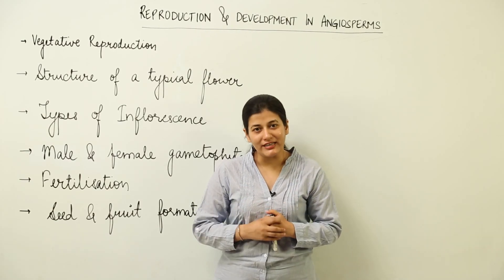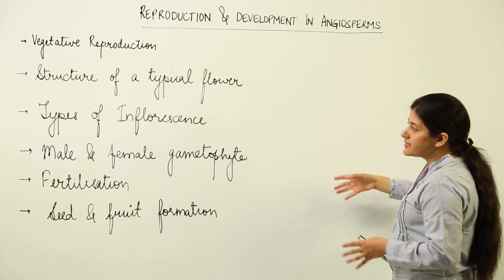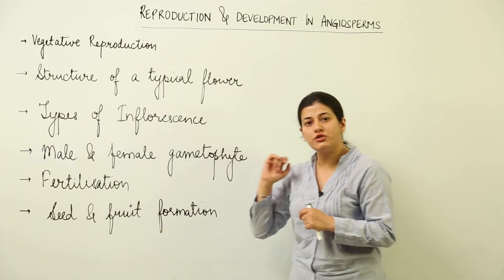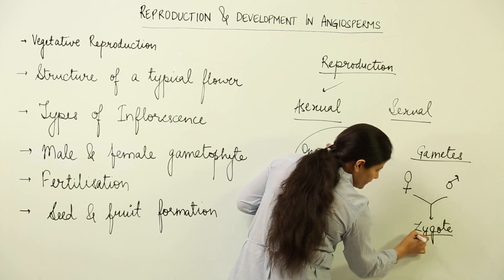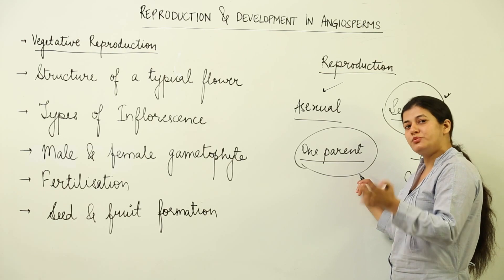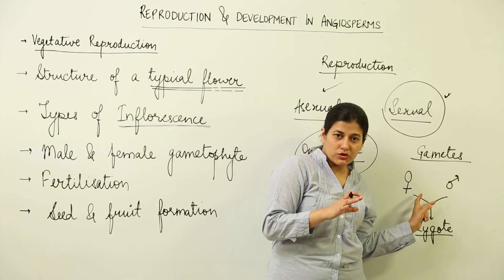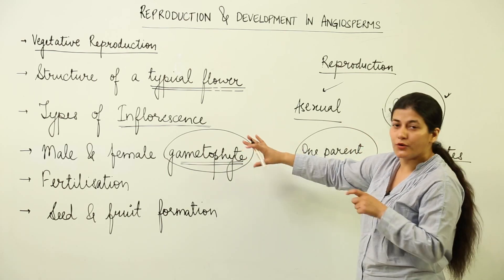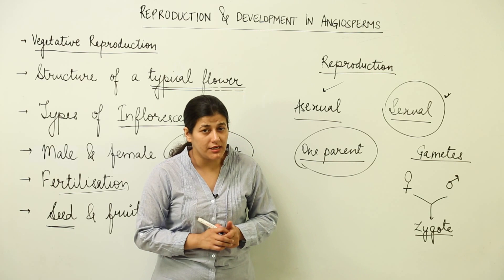Reproduction and development l angiosperms l CBSE l Class 12 l BIOLOGY l Lecture 1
Biology is easy when taught by a right teacher, learn from the best, Teachers at TeachigBharat are familiar with this art because they are masters of their subjects.
Reproduction and development in angiosperms have been explained in this bullet course and each and every minute detail has been covered so that students have a thorough understanding and can deal with any question based on this topic.
TeachingBharat.com presents its full range of professionally developed biology Lectures Exclusive Copyrights of teachingbharat.com Lectures by Ph.D. professors. Whiteboard Lectures by TeachingBharat For one-to-one tuitions visit teachingbharat.com, the best teachers available across India.